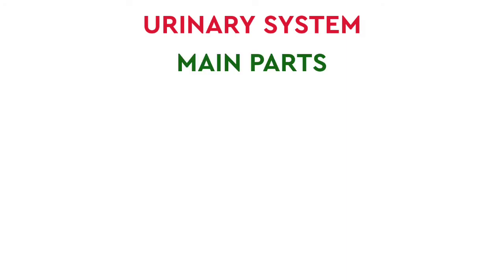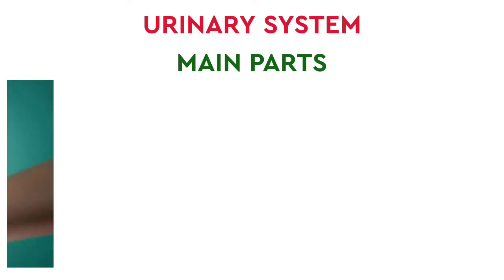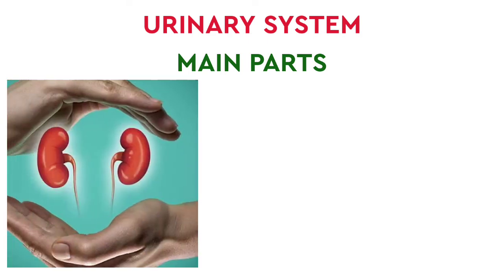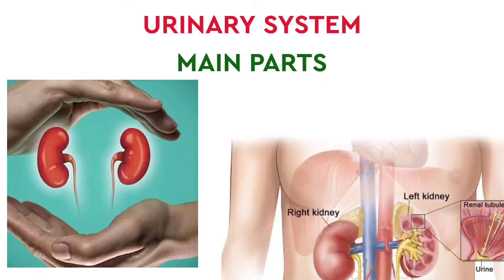URINARY SYSTEM ll Tamil ll Mr pharmacy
URINARY SYSTEM

Responsible for eliminating waste, this system includes the kidneys, ureter, urinary bladder, and urethra.

Content creaters :
Content: Prathick
Voice : Priyanka
Editor : sathiyamoorthi